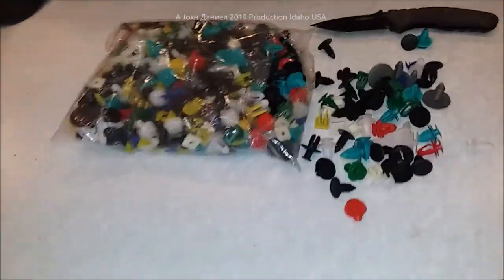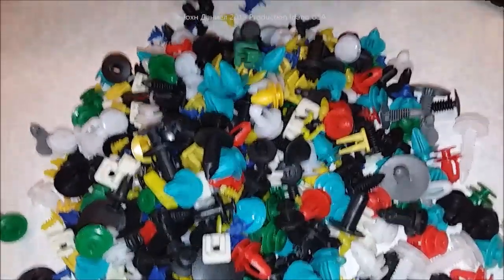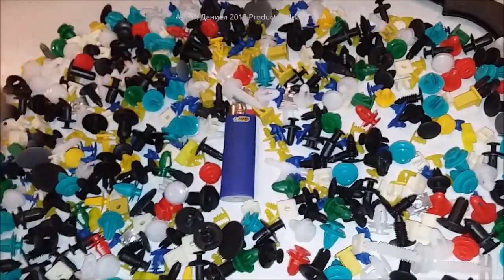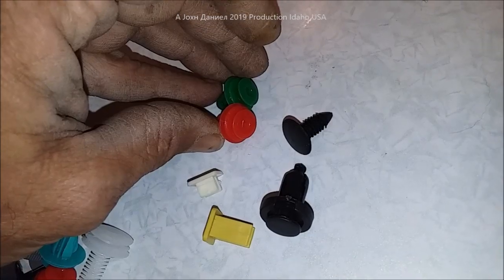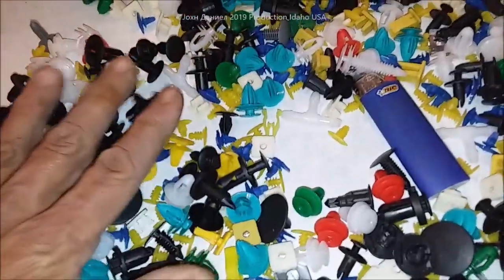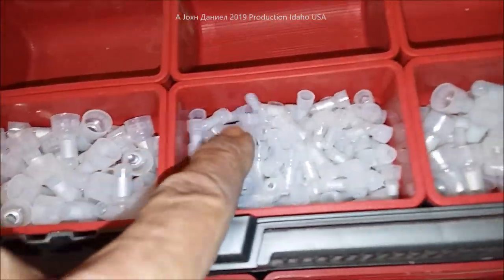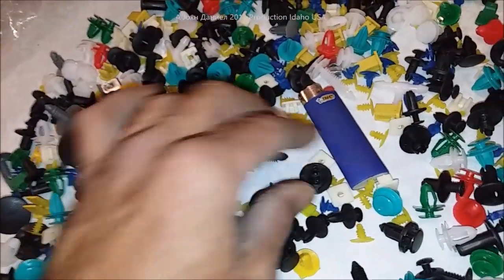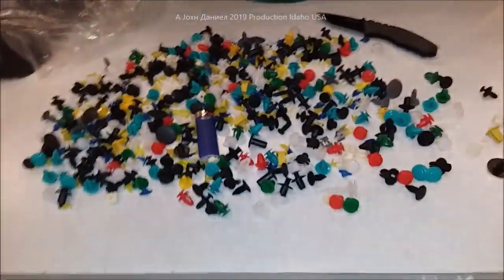Hard to find Automotive Parts and Assortments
My parts assortment Finds I keep around , Clips & Tools cheap at Ali too **CHANNEL SUPPORT OFFERS - Survival Kits & Things used in other videos & SEE the Ali-EXPRESS DIRECT 80% off my insider deals, Open Parts Sourcing for my videos is & Discount sites direct its my share link to Ali Express

3/8" terminals for Rectifiers 200A & DIY Turbine Slip Ring 30/90A
3 phase Drop Wire "turbine to rectifier" (2) 10/3 awg or 8/3 awg Miscellaneous terminals for batteries THERMAL FAN SWITCH 40C 3 pole double brake Switch Solar Connects
3 way 63 amp Professional Cam Switches
12 volt 100 watt 2 to 6 ohm
24 volt 100 watt 4 to 8 ohm
48 volt 100 watt 6 to 12 ohm